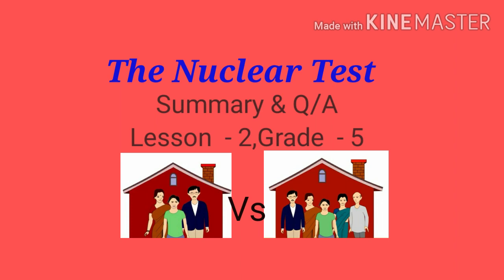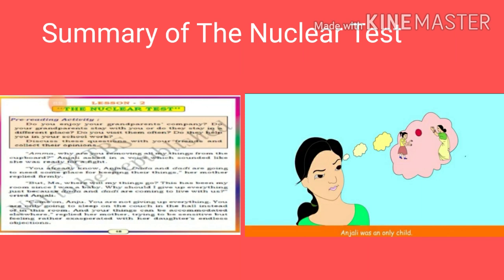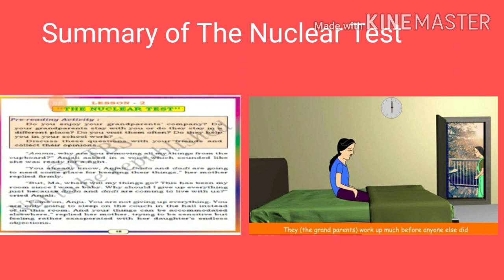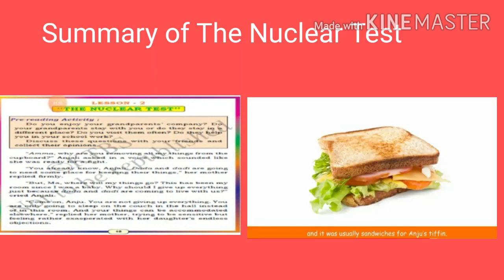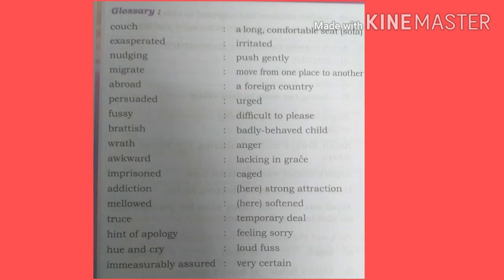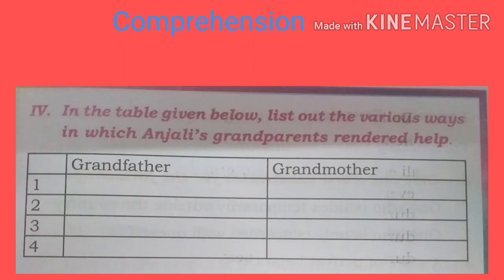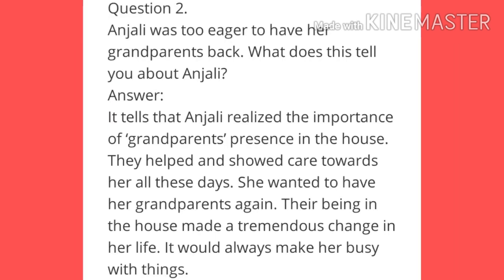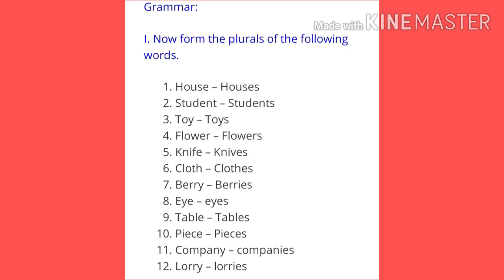The Nuclear Test, Grade-5,summary & Q/A,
In this video, pre-reading activity, summary, glossary words and textbook exercises of lesson - 2, "The Nuclear Test"are done in detail